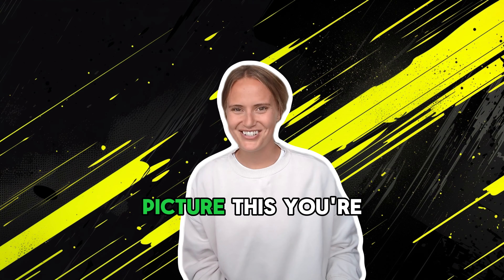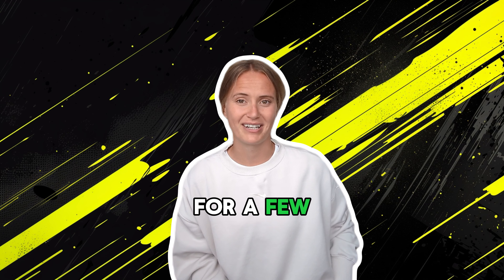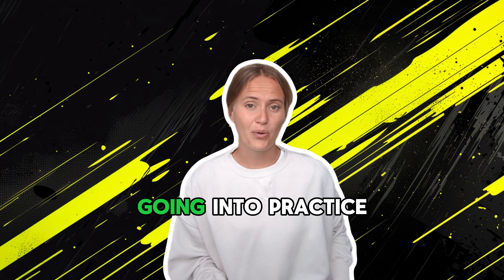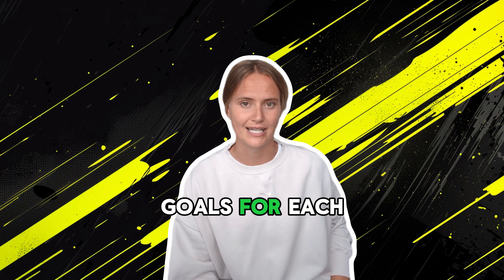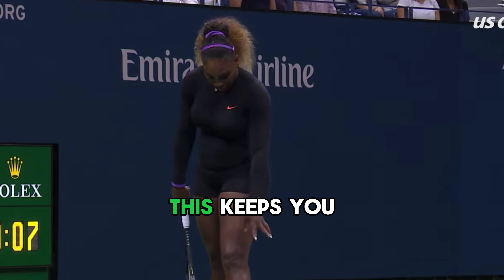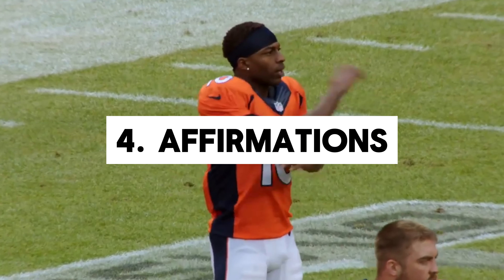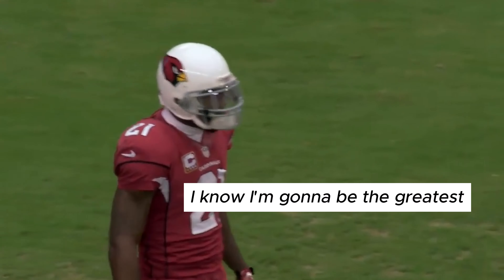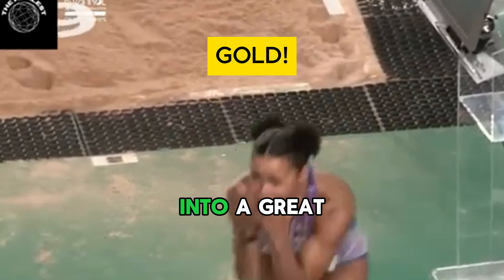4 Proven Techniques for Peak Performance | Athletes, Try These Before Your Next Practice or Training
Do you want to make the most of every practice? These 4 game-changing techniques will help you overcome obstacles and maximize your practice. Discover how mental training is just as crucial as physical training to enhance your athletic performance.

📲 The OneAthlete app offers the mental techniques to improve your mental fitness as an athlete.

🔹 Box Breathing for Athletes
Box breathing is a powerful technique to calm your nervous system and increase focus. This simple breathing exercise, involving inhaling, holding, exhaling, and holding your breath for four seconds each, helps you manage stress and anxiety. By practicing box breathing, you can improve your mental clarity and control, essential for peak performance during training and competition.

🔹 Visualization for Athletes
Visualization allows you to mentally rehearse your actions and strategies. By vividly imagining successful execution of skills and overcoming challenges, you can train your brain to perform better under pressure. This technique boosts your confidence, sharpens your focus, and prepares your mind for real-world scenarios, making it a valuable tool for continuous improvement.

🔹 Goal Setting for Athletes
Effective goal setting gives direction and purpose to every practice session. By establishing specific, measurable, achievable, relevant, and time-bound (SMART) goals, you can ensure you are working towards tangible milestones. Clear goals keep you motivated and focused, turning each practice into a meaningful step towards overall improvement.

🔹 Affirmations for Athletes
Affirmations are positive statements that help counter self-doubt and build confidence. Repeating affirmations like "I am capable," "I will succeed," and "I am strong" can transform your mindset. This mental shift fosters a positive attitude, crucial for overcoming challenges and achieving peak performance.

OneAthlete
The OneAthlete app makes it easy to integrate these techniques into your daily routine. Access box breathing, visualization, goal setting, and affirmation sessions designed specifically for athletes. Stay consistent and make these habits stick for optimal performance. With the OneAthlete app, you can improve your performance and ensure your mental training is always prioritized, leading to peak athletic performance.

Important note: This session is designed for general informational purposes. We recommend consulting with a healthcare provider before starting any new mental training practices.